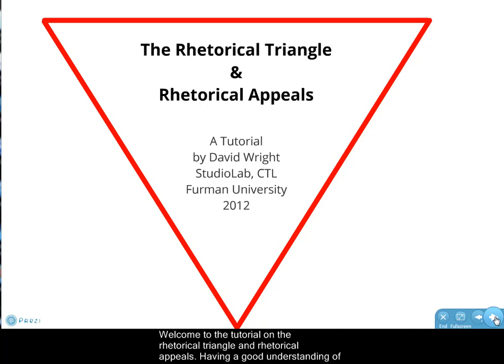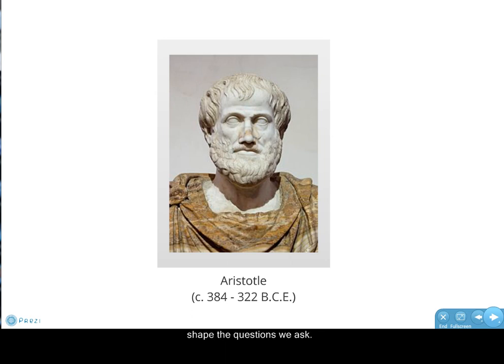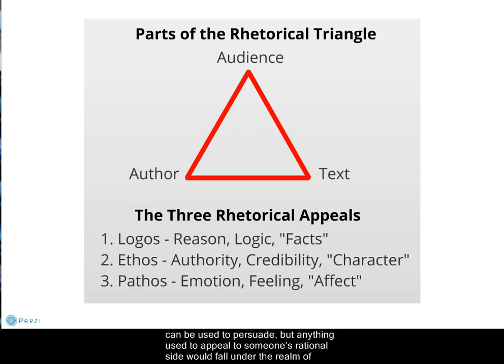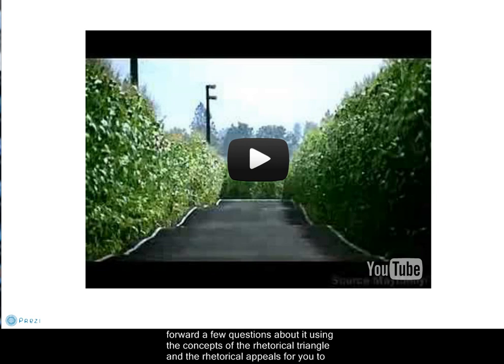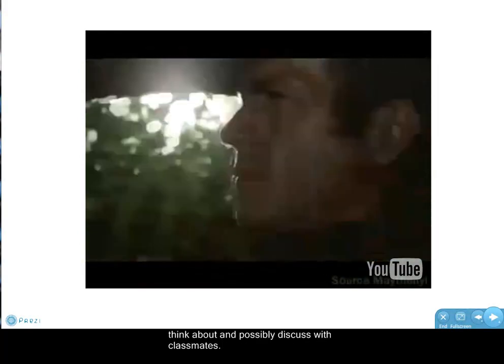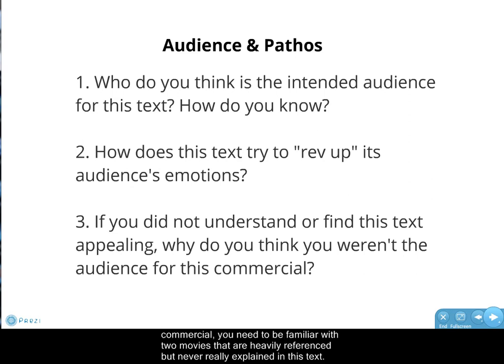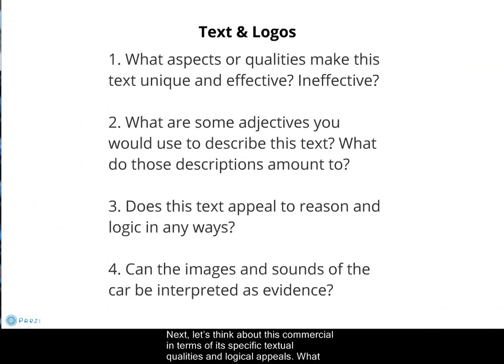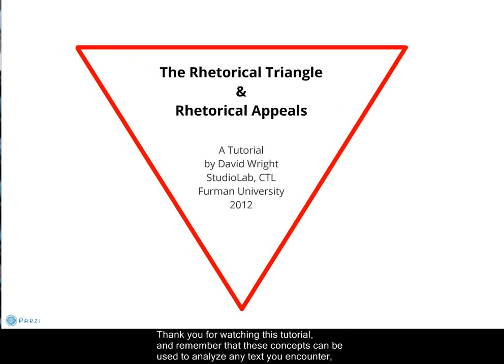Using the Rhetorical Triangle & Rhetorical Appeals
This tutorial defines Aristotle's rhetorical triangle and rhetorical appeals and discusses how to use these concepts to analyze and support your ideas about texts of all varieties.